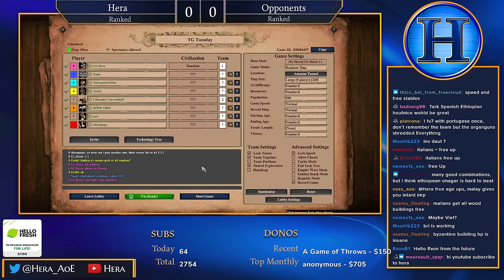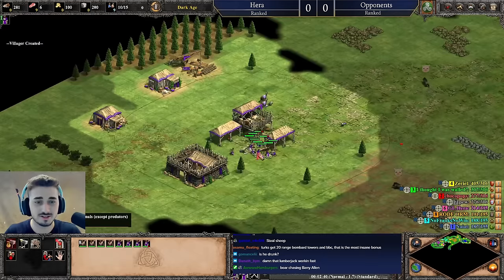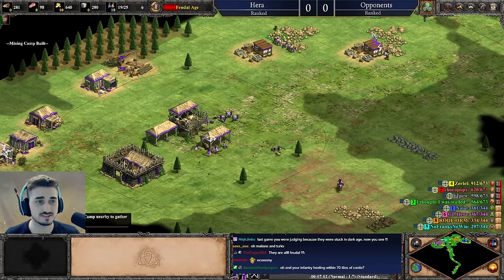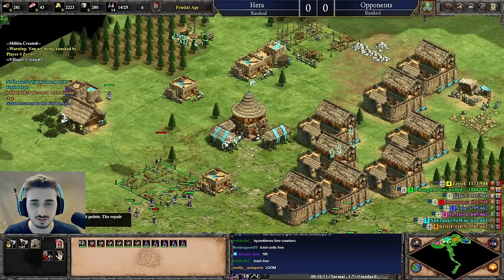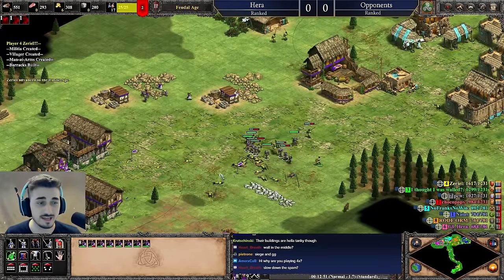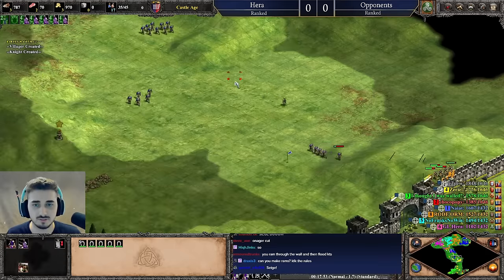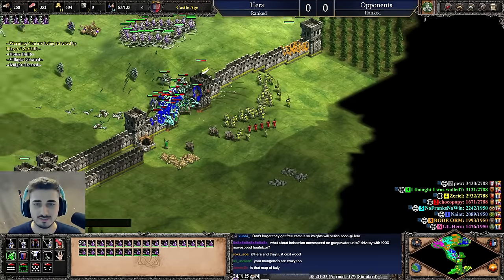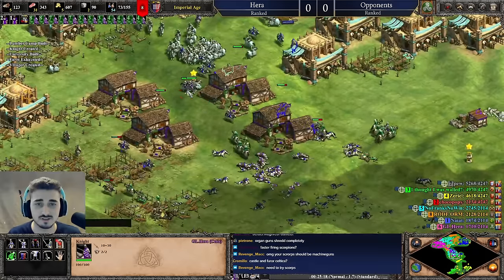x10 Shared Bonuses ON AMAZON TUNNEL| AoE2